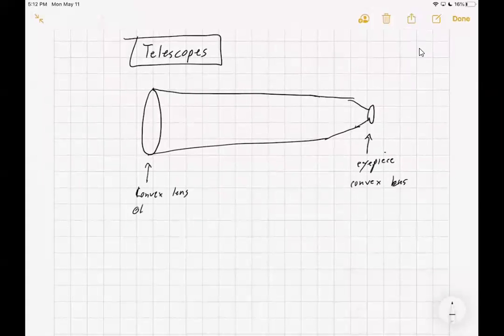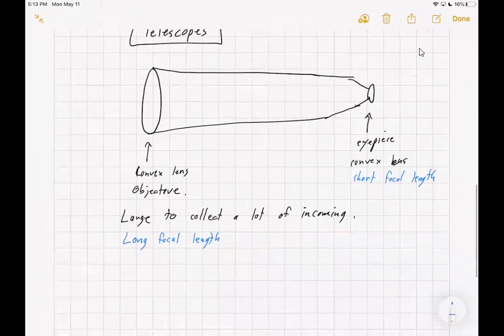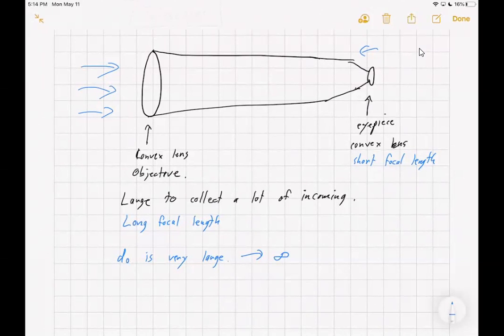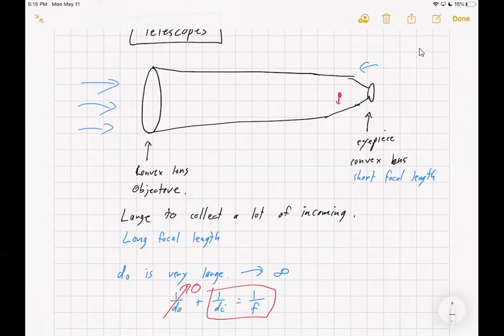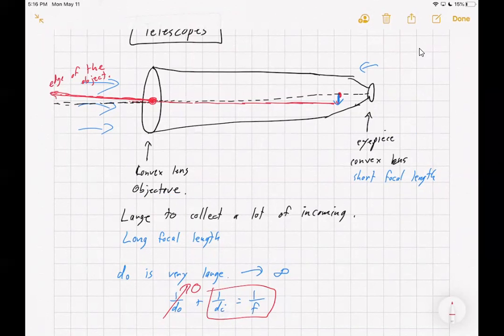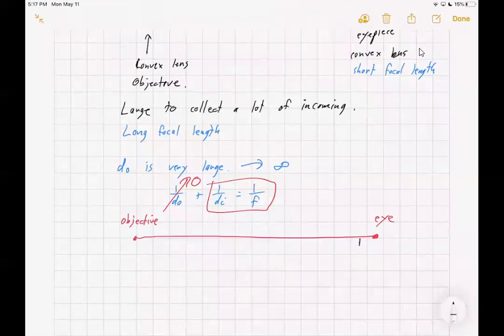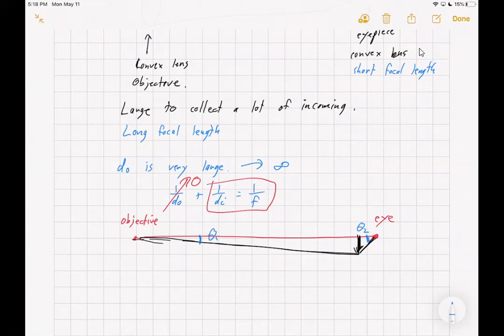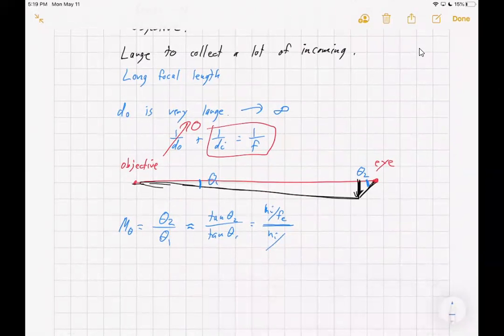Standard Telescope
This explains the basics of how a telescope with an objective lens and an eyepiece works.